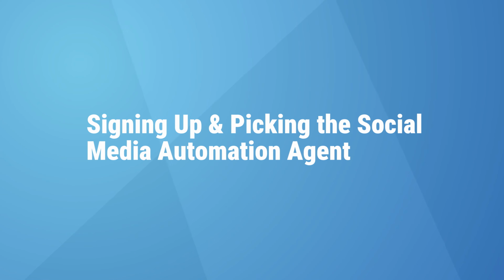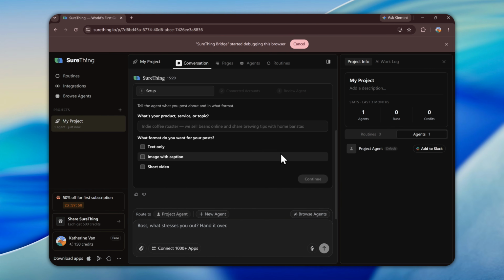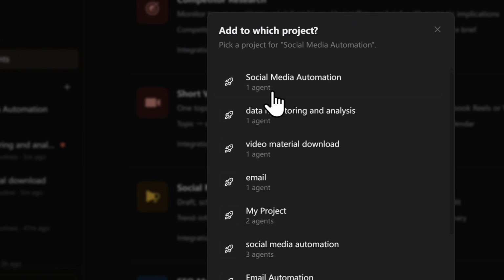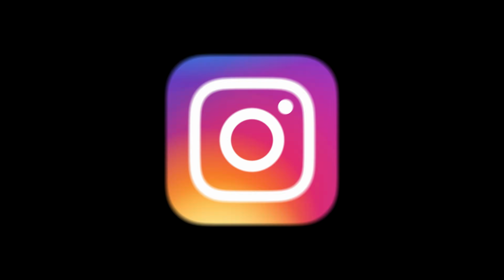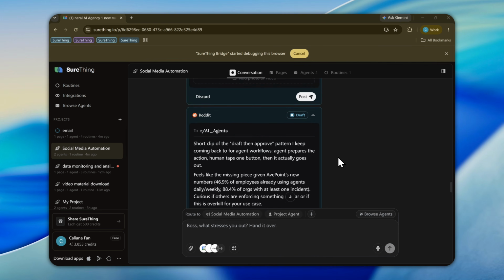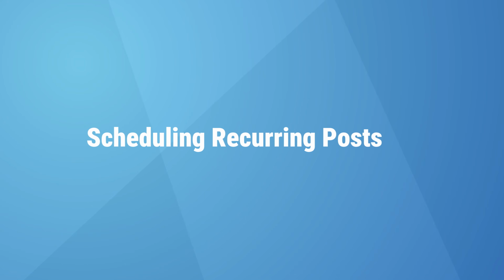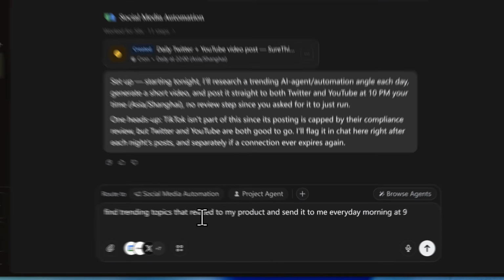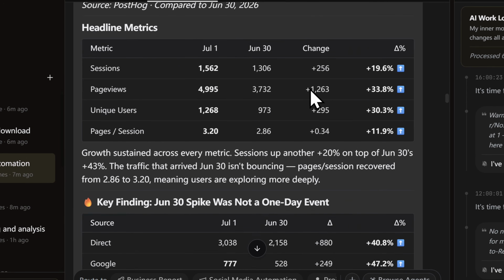Automate Social Media Posts With AI (Save Hours a Week)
Stop wasting time on content and automate social media posts with AI — try SureThing free

In this tutorial, we show you how to automate social media posts with AI using SureThing to generate captions, images, and short videos effortlessly. Learn how to deploy AI agents that handle everything from drafting to scheduling across Instagram, TikTok, and Twitter.

What this tutorial covers:
• Setting up your free SureThing account
• Selecting AI agents from the template library
• Generating multi-platform captions and videos
• Setting up recurring posting routines
• Managing daily trending topic digests

Chapters:
0:00 Introduction to Social Automation
0:40 Getting Started with SureThing
1:40 Deploying AI Content Agents
2:43 Scheduling and Posting Routines
4:08 Setting Up Trending Digests
4:48 Claiming Free AI Credits